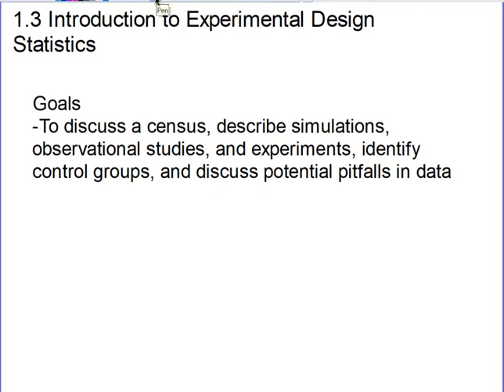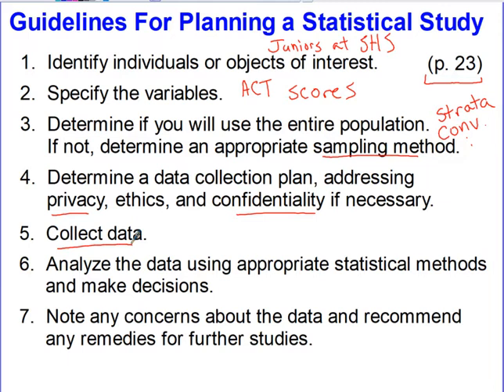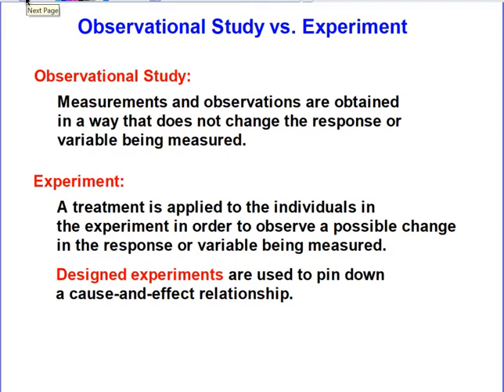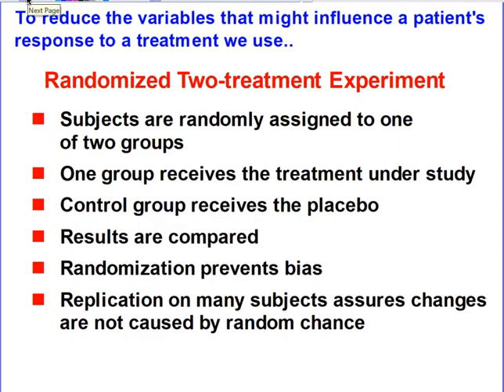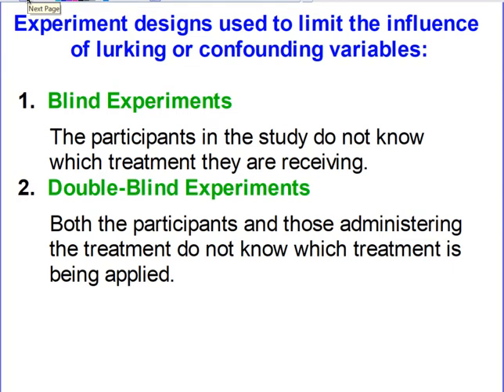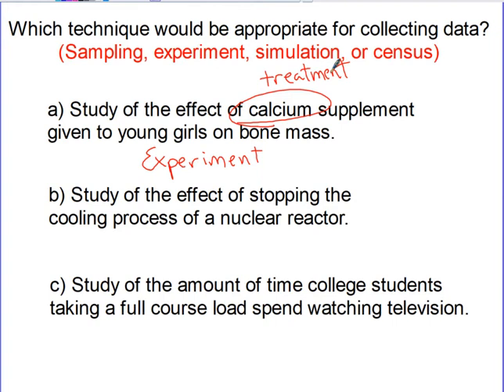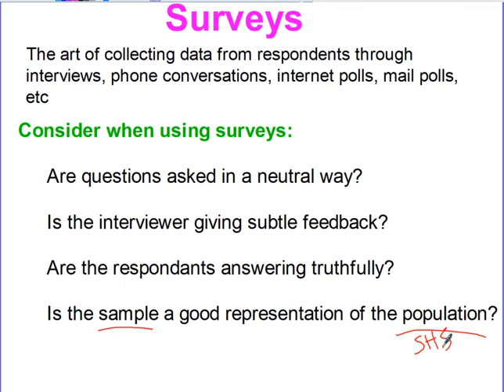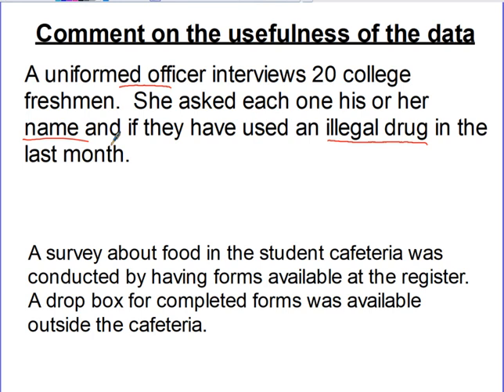1 3 Experimental Design